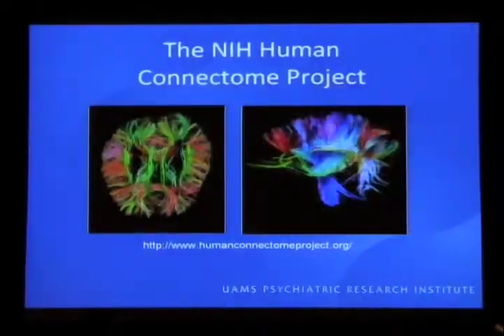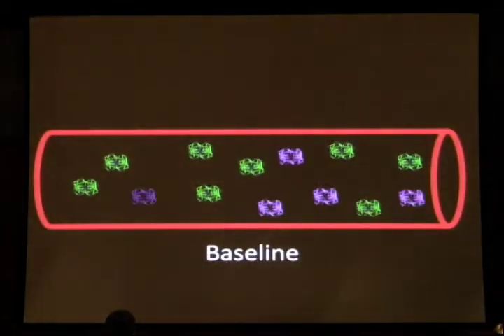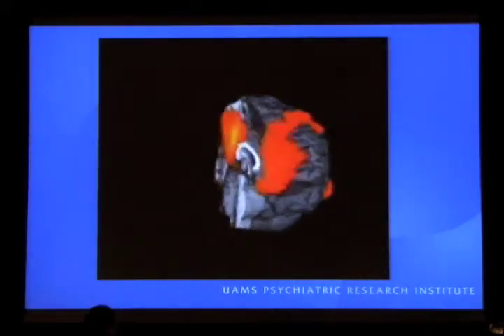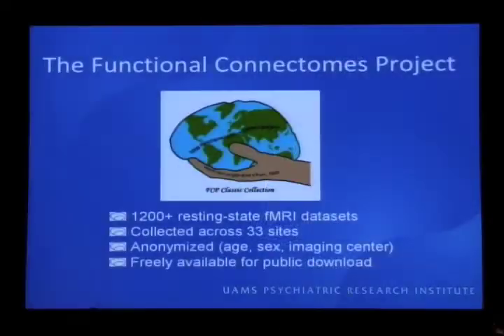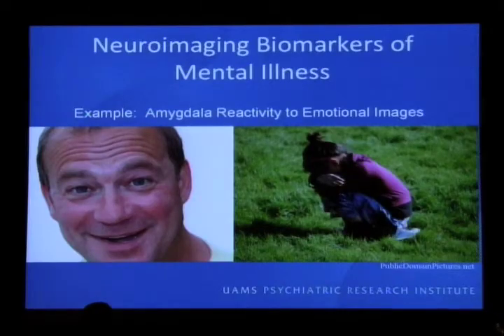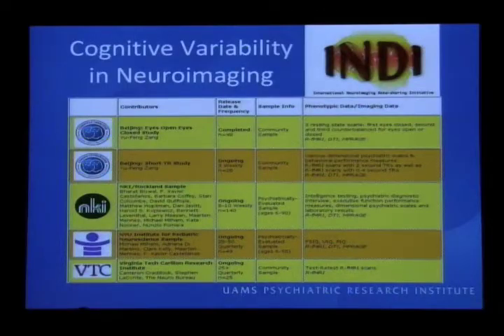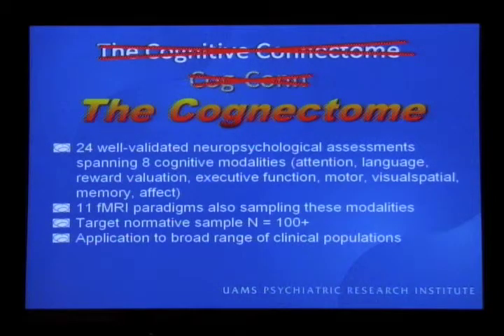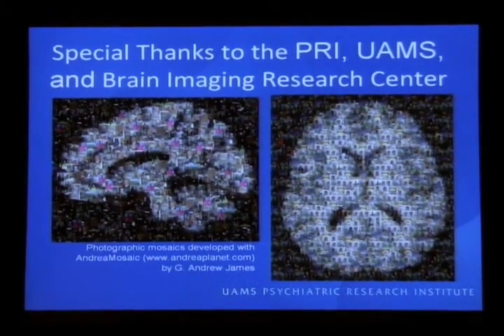TEDxHendrixCollege - Andy James - The Cognitive Connectome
Dr. Andy James is exploring individual differences in cognition using fMRI. By developing a cognitive connectome, or a map of connections in the brain that are involved in cognition, Dr. James hopes to identify the cognitive differences between healthy individuals to help understand cognition in both healthy and clinical populations.

Dr. Andrew James is an assistant professor in the Brain Imaging Research Center of the Psychiatric Research Institute at the University of Arkansas for Medical Sciences.  After receiving bachelor degrees in Chemistry and Applied Psychology at the Georgia Institute of Technology in 1999, he pursued graduate studies in neuroscience at the University of Florida. There he was introduced to functional magnetic resonance imaging, which combined his passions for analytic instrumentation and cognition. After receiving his Neuroscience Ph.D. in 2005, he spent four years as a postdoctoral fellow at Emory University and the Georgia Institute of Technology before accepting a professorship at the University of Arkansas for Medical Sciences.
Dr. James's research focuses upon developing novel experimental designs and statistical analyses to push the methodological boundaries of functional neuroimaging. His past research has encompassed a broad range of topics including age-related changes in neural networks mediating motor learning, the neural encoding of aftertaste perception, the reorganization of motor networks following stroke, and modeling inter- and intra-subject variability in emotion-regulating networks with major depressive disorder.  His recent work focuses on how the brain encodes individual differences in reasoning and personality, where he seeks to bridge the gap between well-validated neuropsychological measures of cognition and the brain's functional networks.